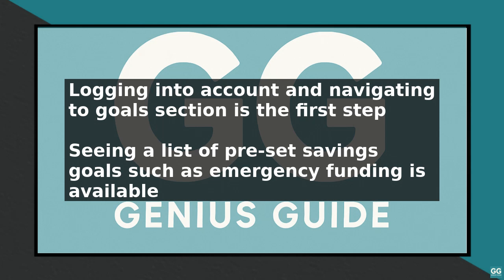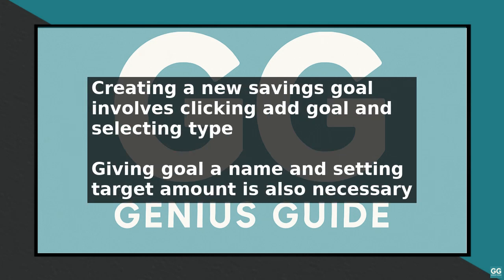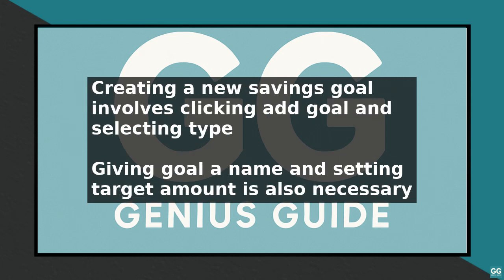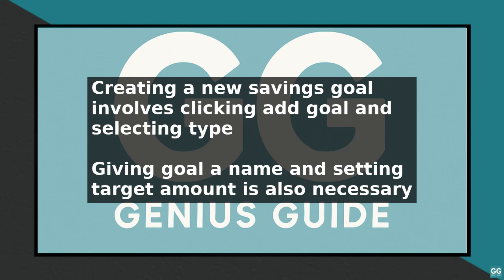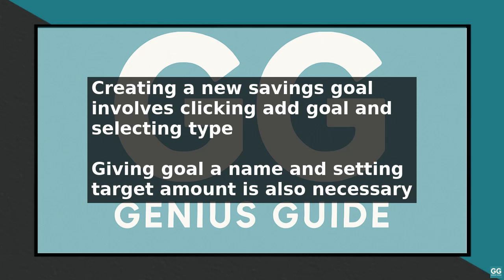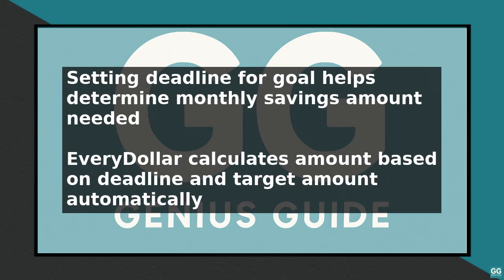How To Customize EveryDollar Savings Goals (2025)